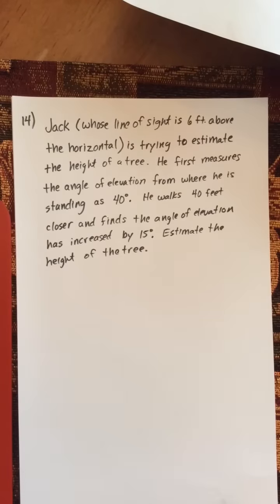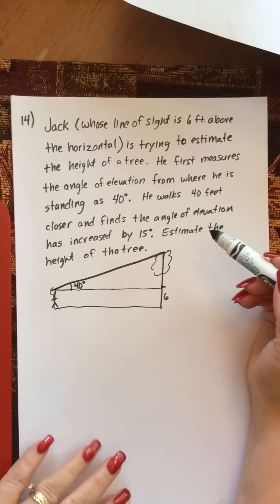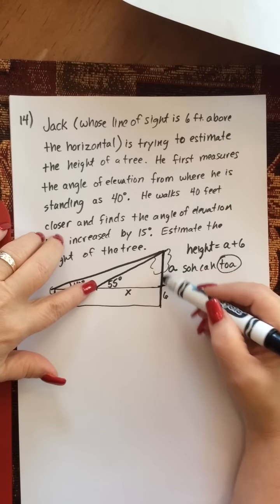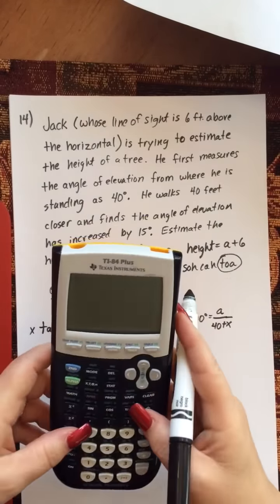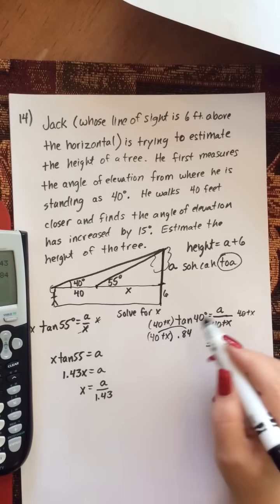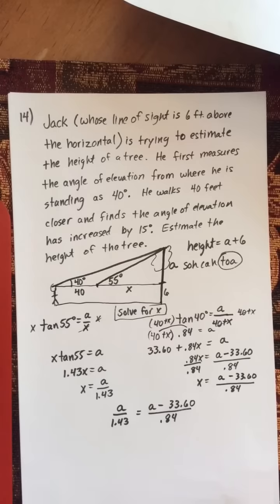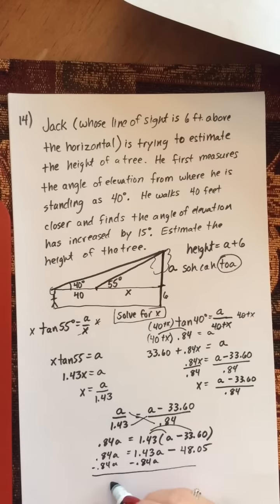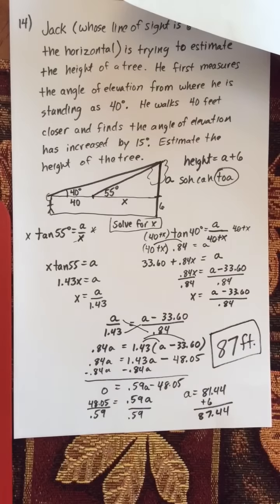Jack estimates the height of a tree